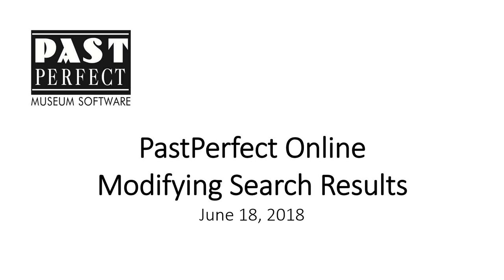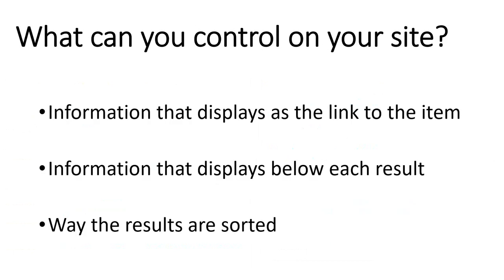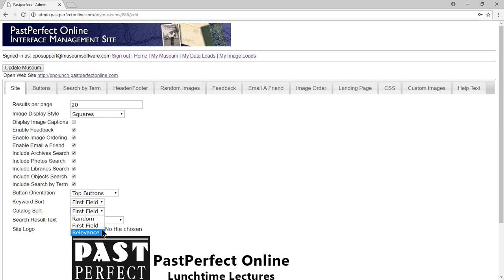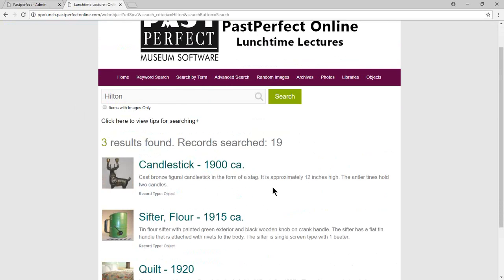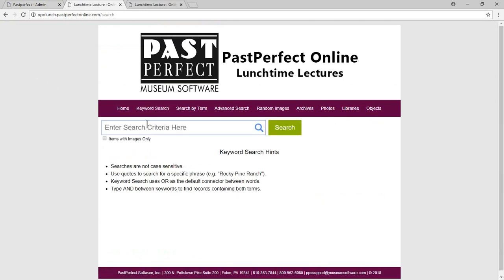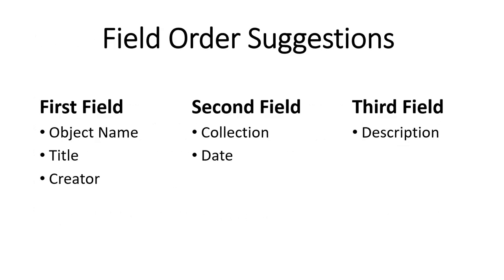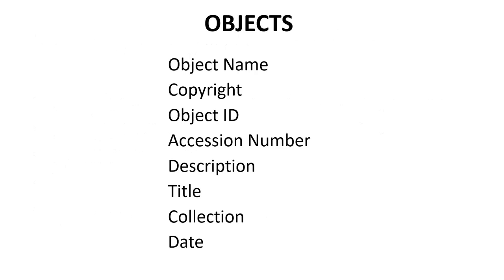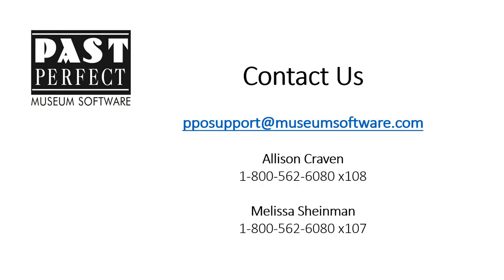PastPerfect Online: Modifying Search Results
Customizing how your collection items display within search results helps your visitors easily determine which records they want to learn more about. We’ll discuss how to modify the way your records are sorted and how to display an item’s description on the search result screen for maximum impact.

For best viewing results please select the gear icon in the lower right corner of the video window and view this video in "720p HD."